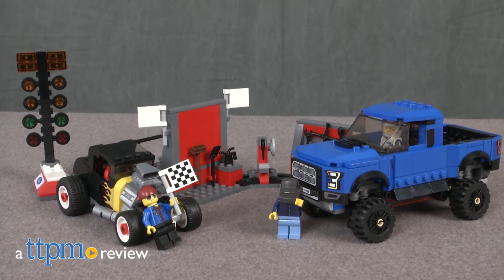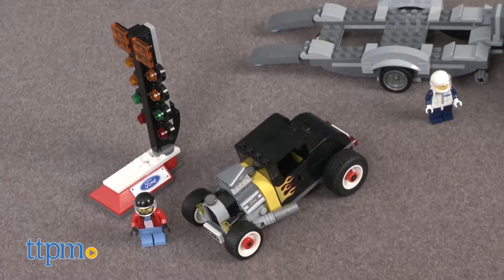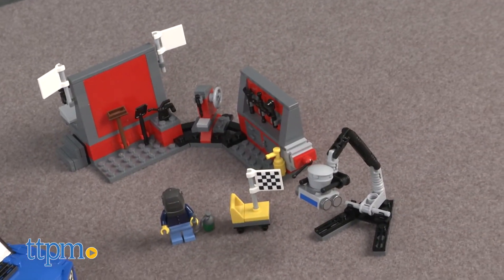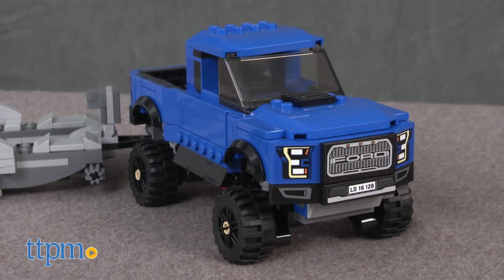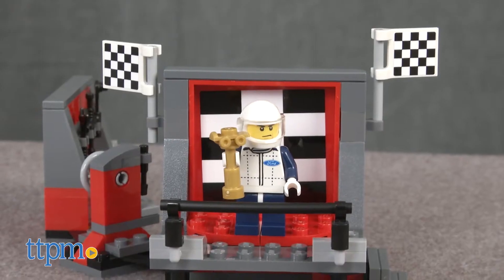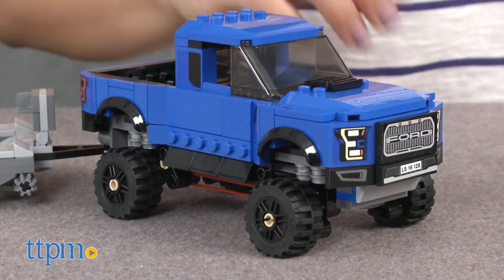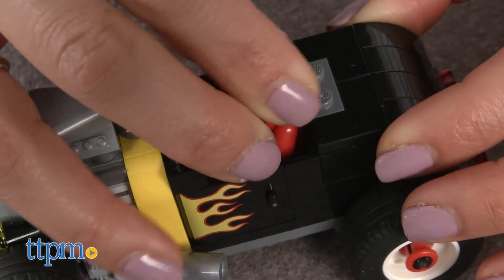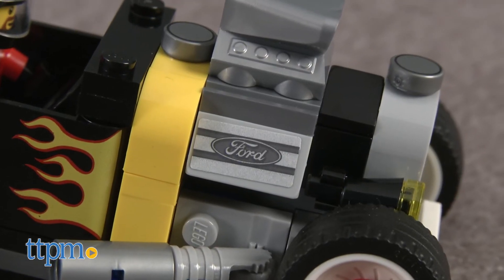LEGO Speed Champions Ford F-150 Raptor & Ford Model A Hot Rod from LEGO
LEGO Speed Champions Ford F-150 Raptor & Ford Model A Hot Rod, item number 75875 is a 664-piece set, recommended for ages 8-14, and includes a Ford F-150 Raptor truck with trailer and a Model A Hot Rod plus a car race setting. For full review and shopping info

Product Info:
Put the hot rod on the truck’s trailor and head over to the race with the LEGO Speed Champions Ford F-150 Raptor & Ford Model A Hot Rod, item number 75875, a 664-piece set, recommended for ages 8-14.